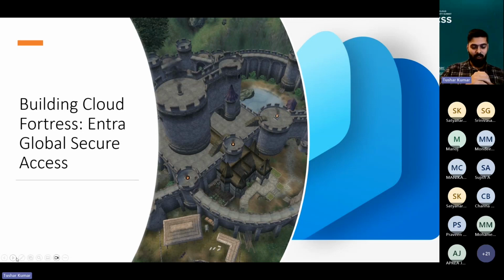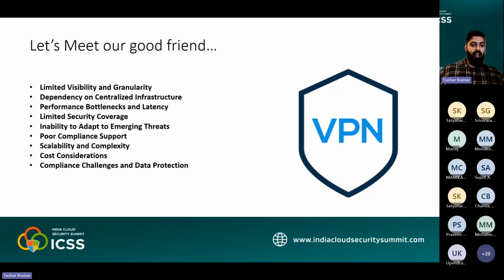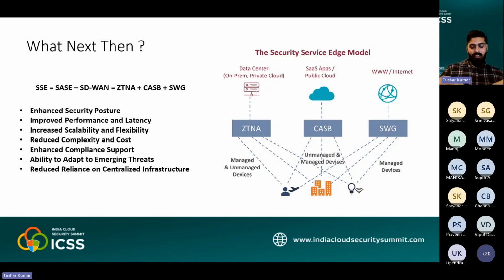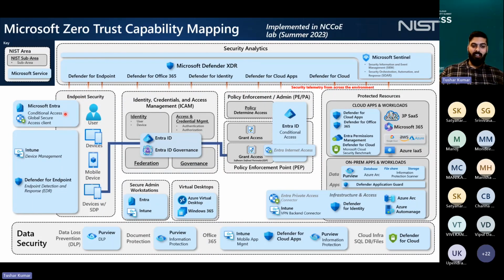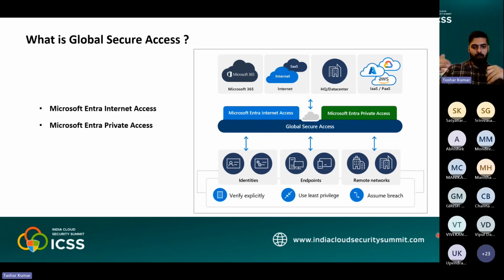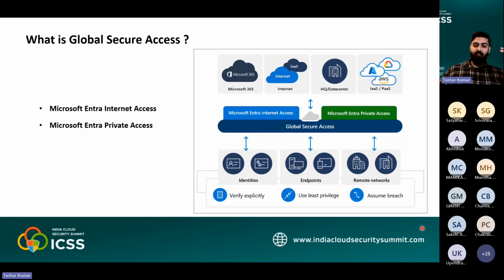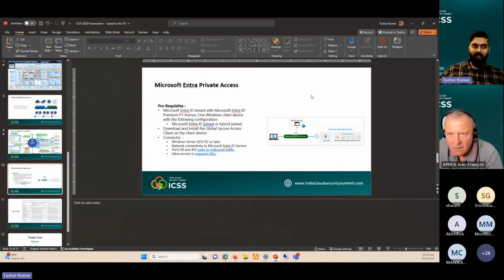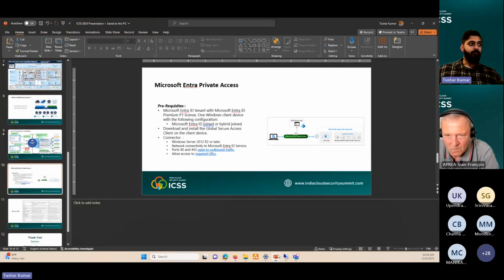Azure Spring Clean 2024 : Cloud Fortress : Entra Global Secure Access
What is Entra Global Secure Access Solution? This is the modern cloud-native solution to secure network access (private and internet) for enterprises.

Global Secure Access is the place where you can manage network access policies and configurations from the Entra portal.

Entra Internet Access?
Entra Private Access?